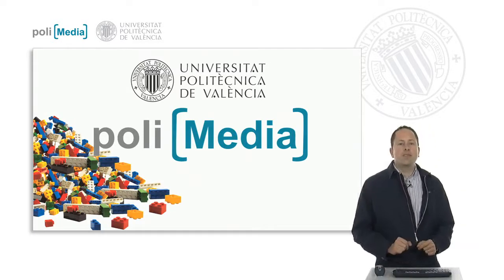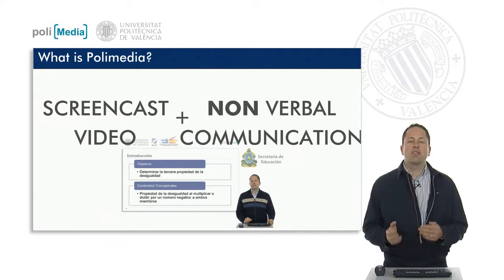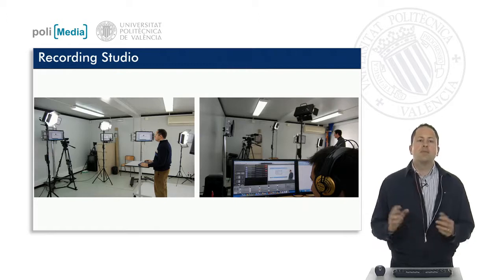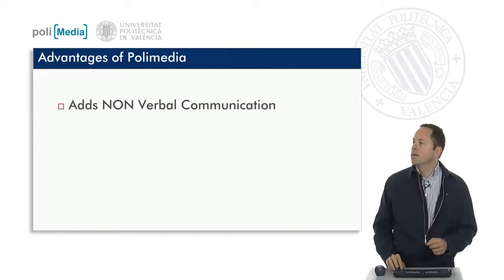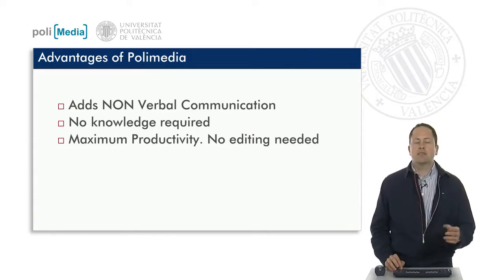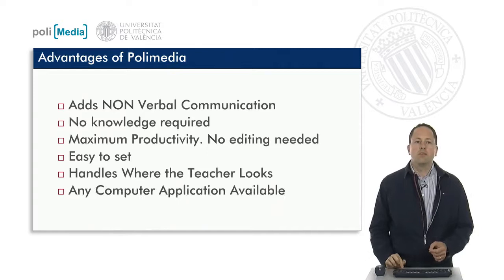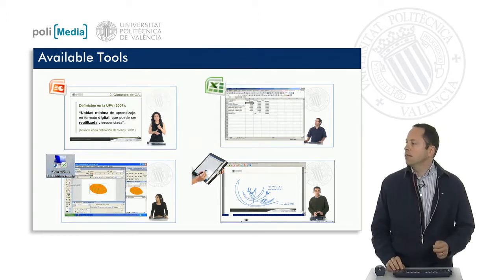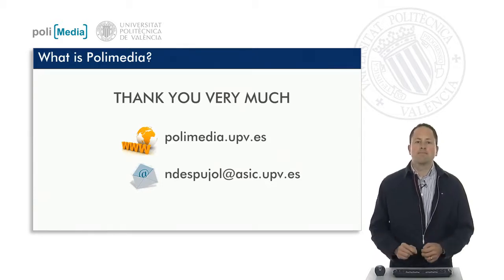Polimedia | 131/141 | UPV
Título: Polimedia

Descripción automática: In this video, the speaker provides an introduction to the system, an electrical system that combines video with live reinforcement from the teacher. They explain that non-verbal communication plays a significant role in effective teaching, and the system enhances this by presenting the teacher alongside the content on the screen. The system is designed to be efficient, with only one technician and no required editing. It utilizes Luma Key technology for easy setup and allows for screen capture demonstrations, remote computer connections, and more complex examples.